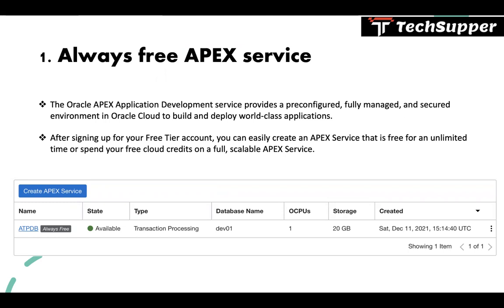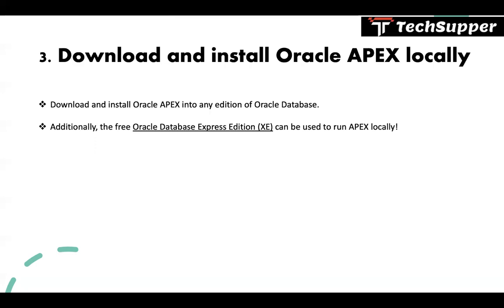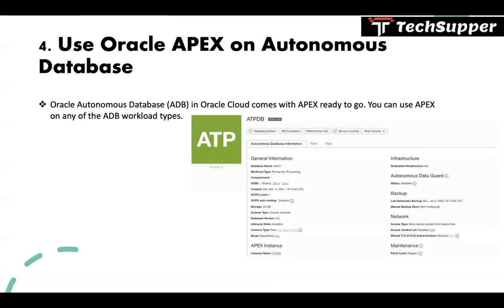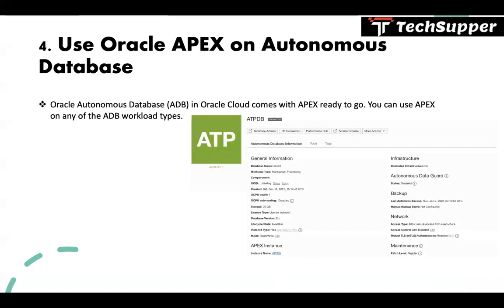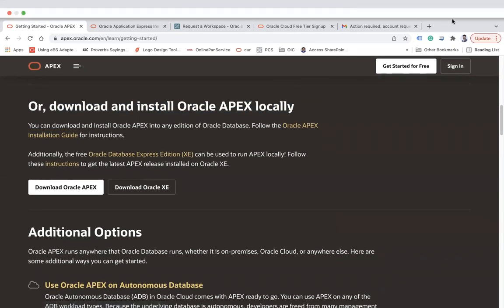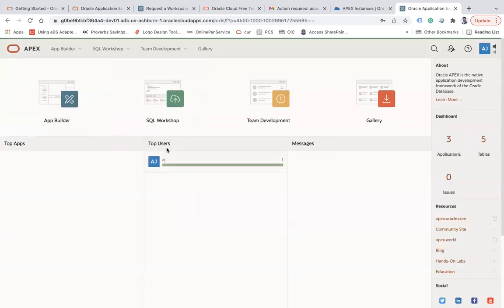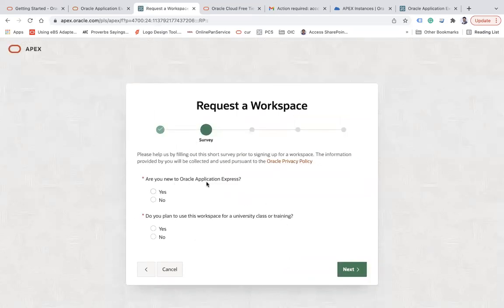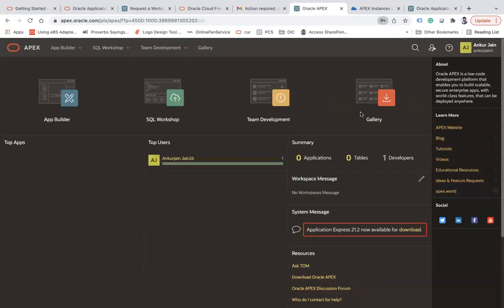Creating an Oracle APEX service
In this video, you will learn how to create an Oracle APEX service.